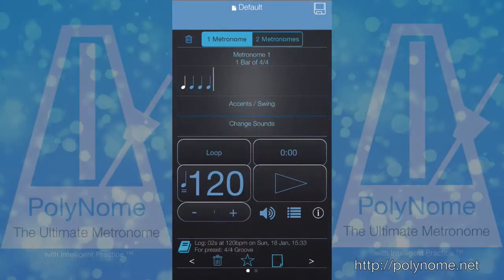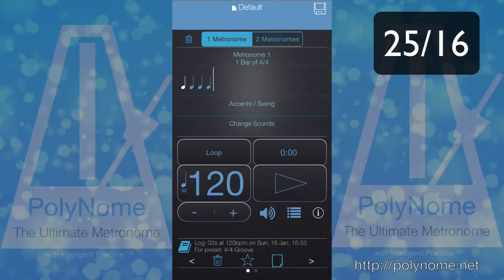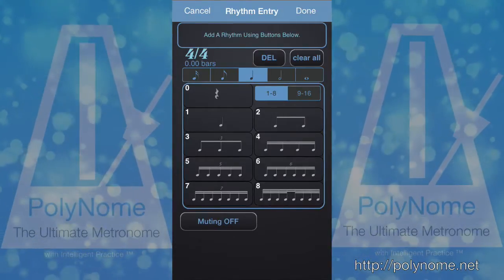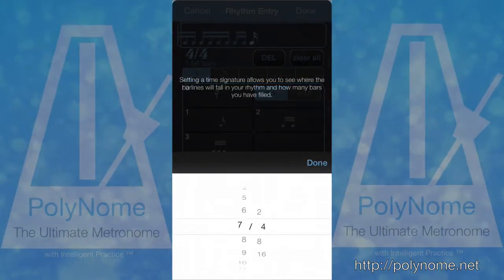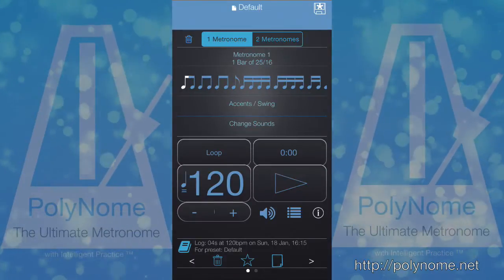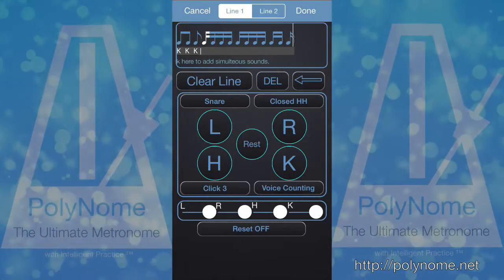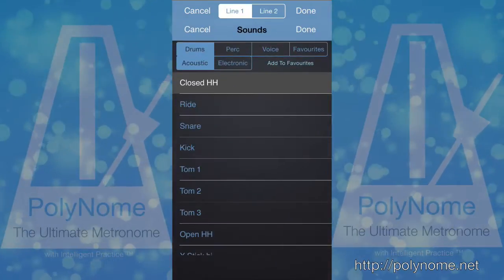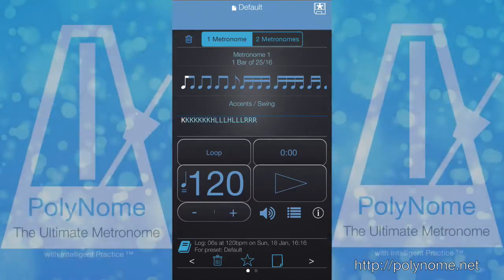PolyNome - The Ultimate Metronome: Odd Time Signature Clicks